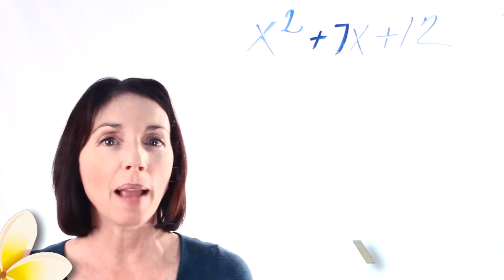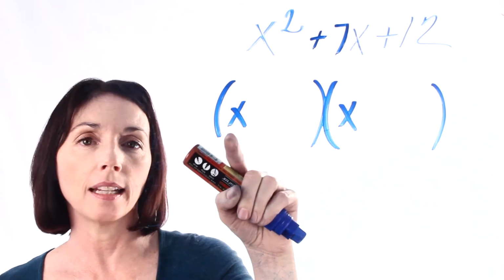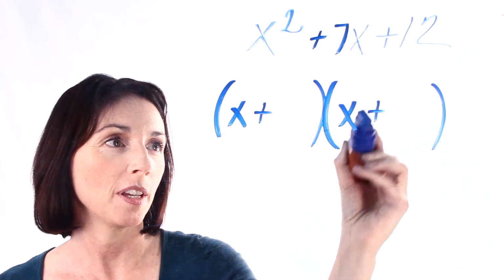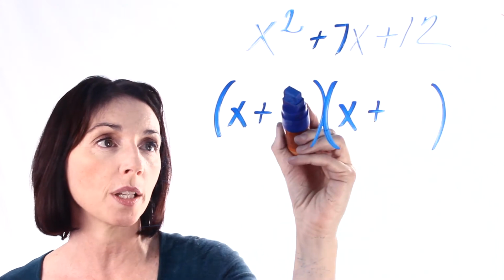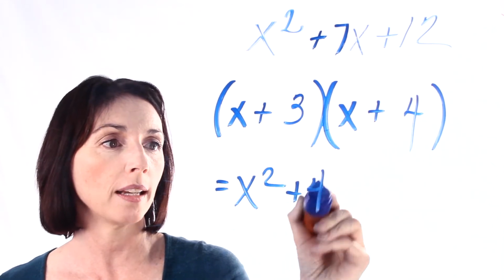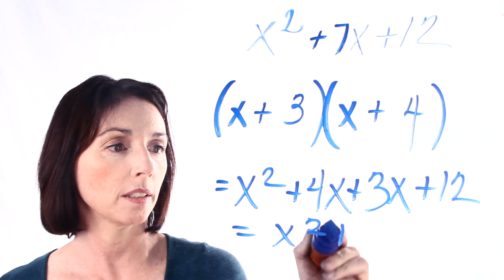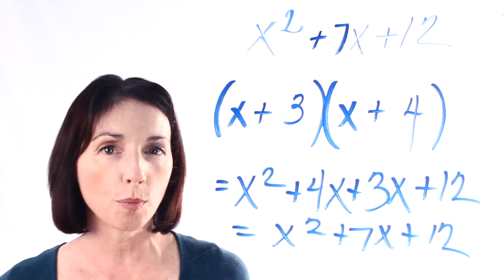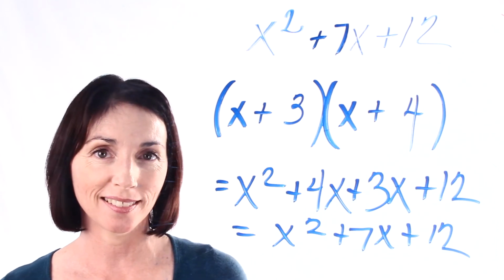How to Factor Quadratic Expressions (pt.2)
Allison Moffett, host of our our Mahalo Math Channel, uses her years of experience in the field and a Masters Degree in Mathematics to help you learn how to factor quadratic expressions.